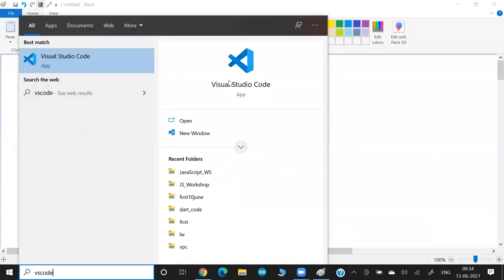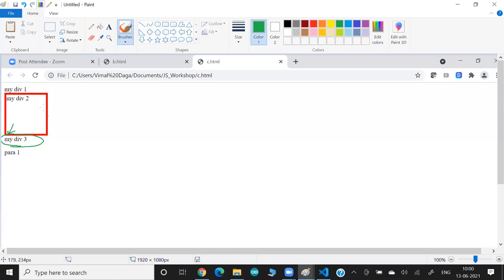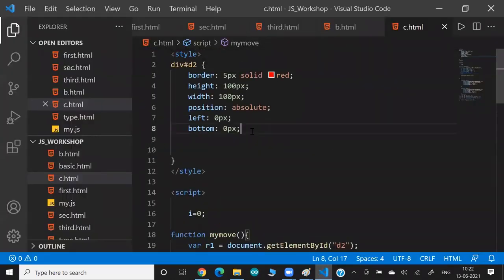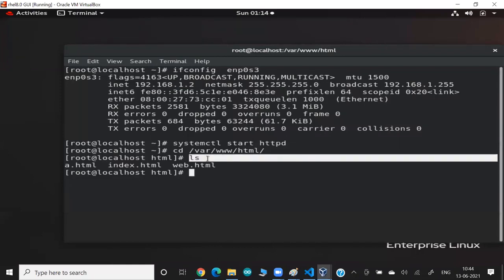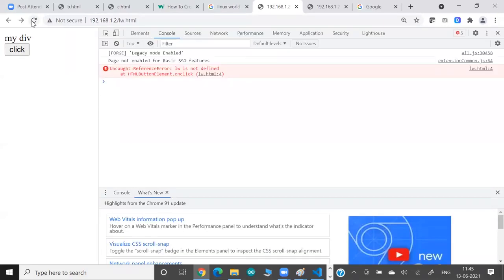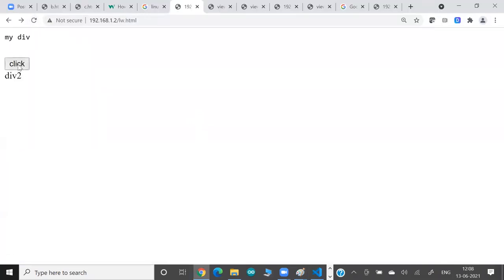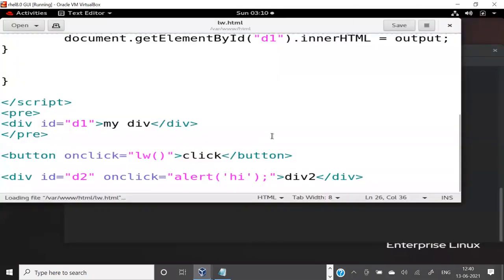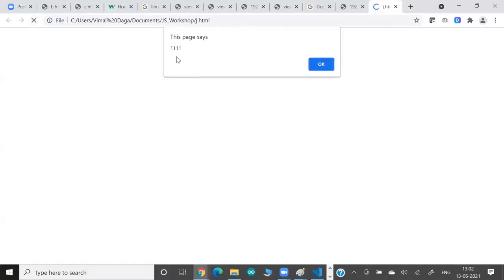JavaScript Day2 by VD sir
Session 33_ Instructor-led Live Training on Python - Full Stack Development using Flask.mp4